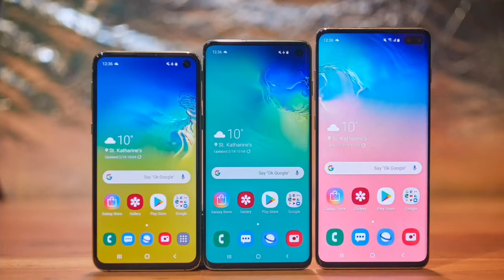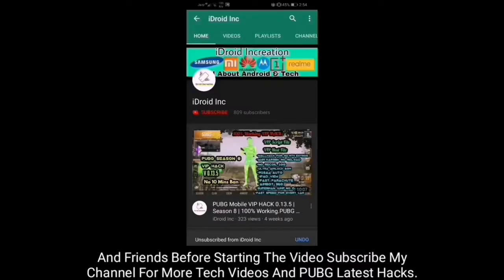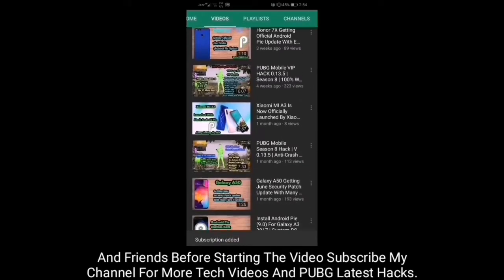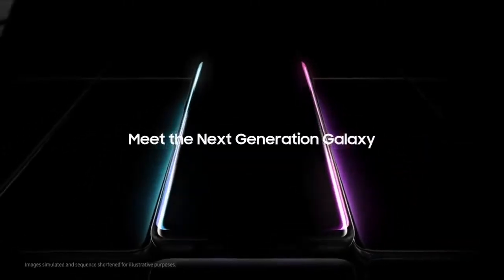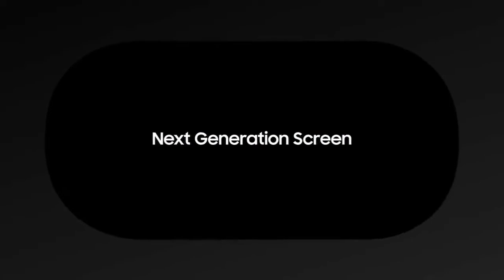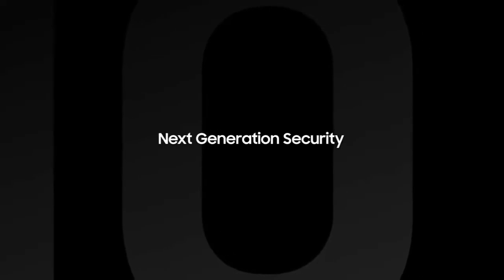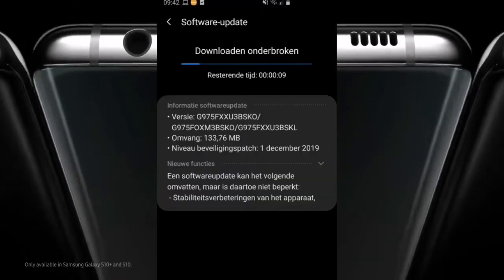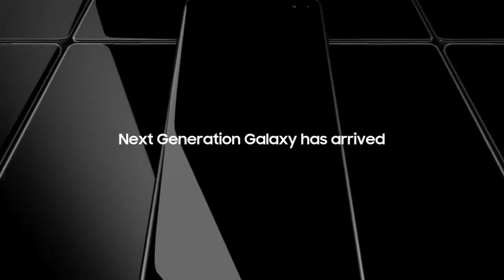Galaxy S10 Series Is Now Getting Official Android 10 Stable Update | One UI 2 | In Germany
Hello Friends. In This Video I Have Told You About The Official And Stable Android 10 Update Of Galaxy S10 Series.